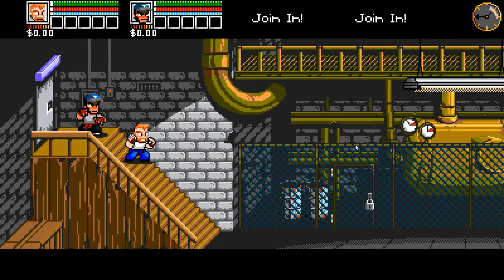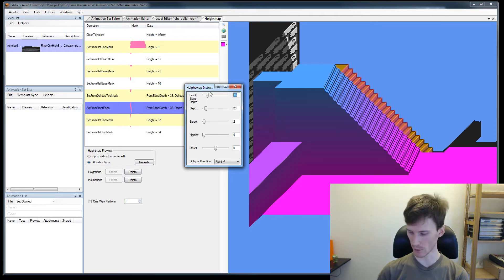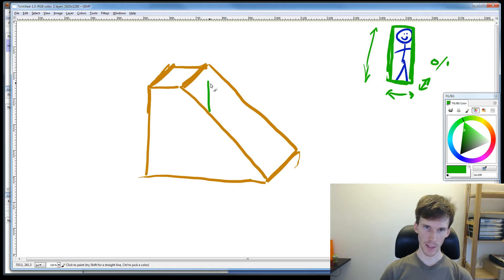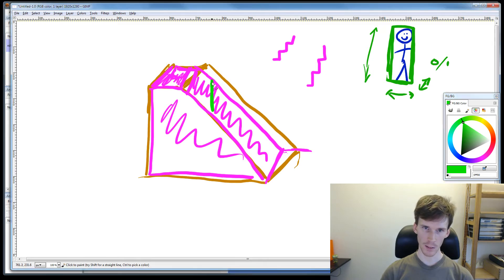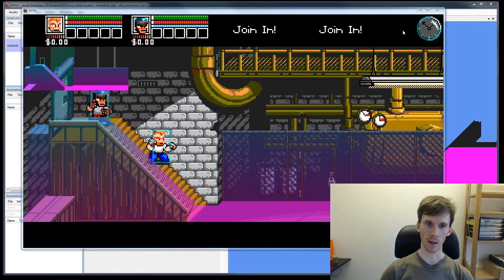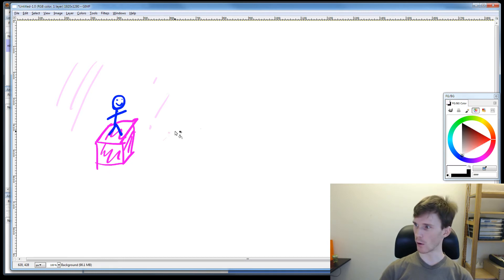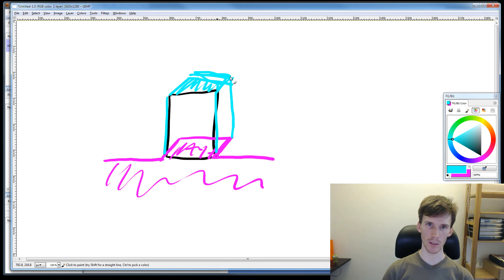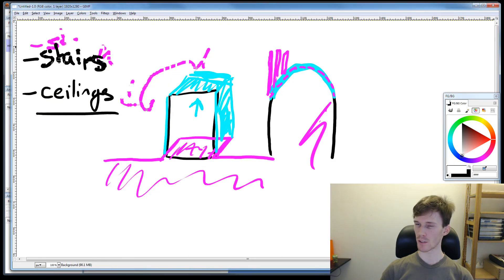RCRU:U #6 - Stairs and Ceilings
Following on from last week's episode on heightmaps, in this episode I talk about the tricks we use to create stairs and ceilings.